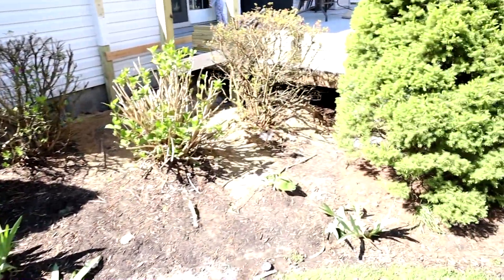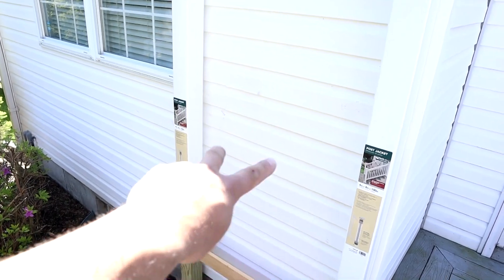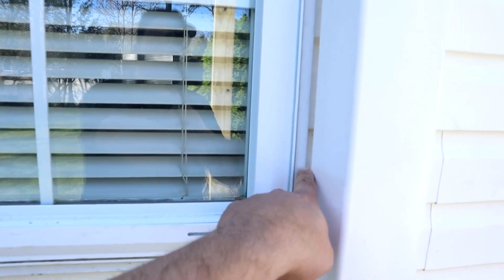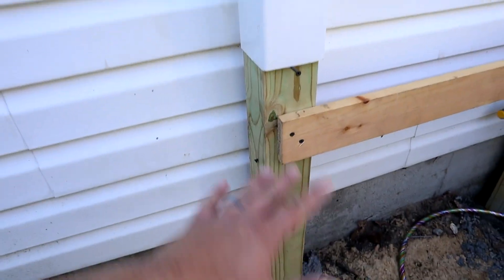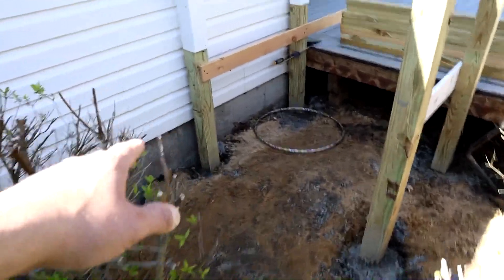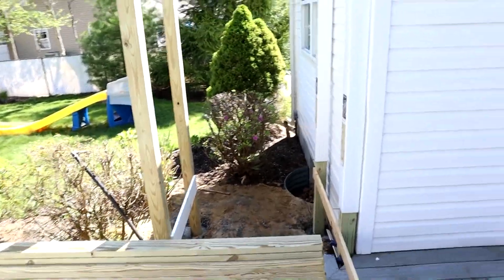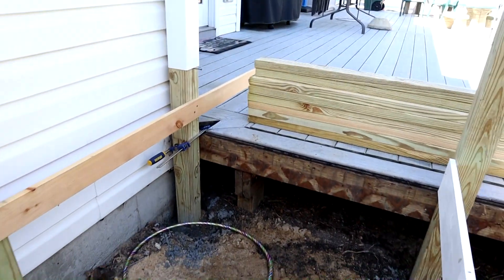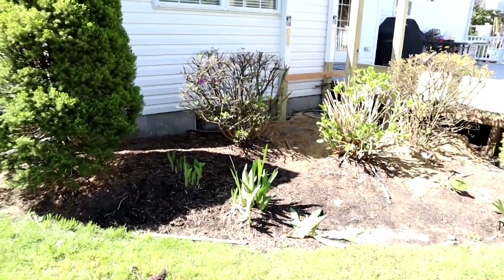Build an Outdoor Shower | How To Part 1 Intro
This will be a multi part video series on how to build an outdoor shower.  This video is a short introduction to bring you up to speed with the project.
My camera gear:
Canon M50

Post hole digger